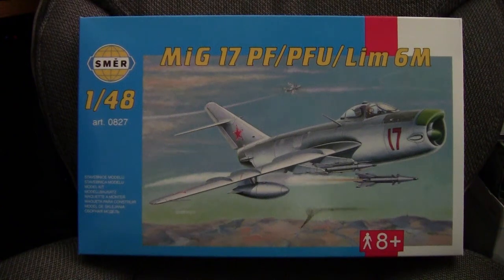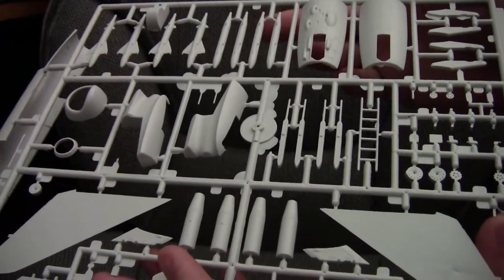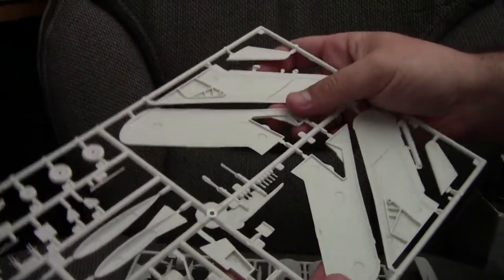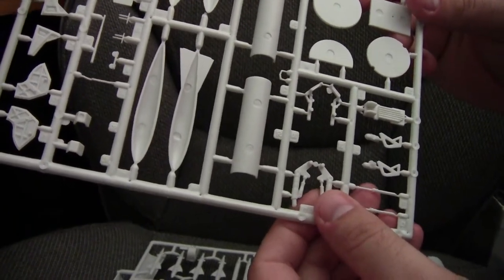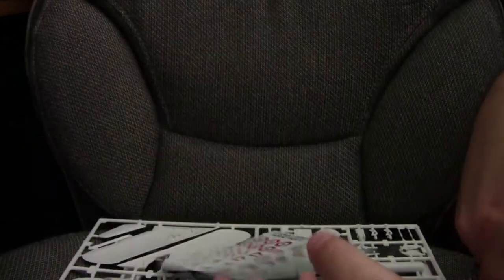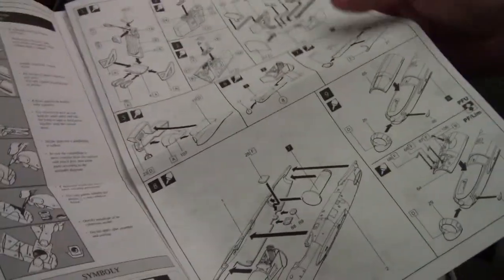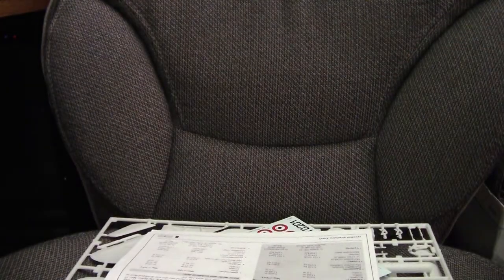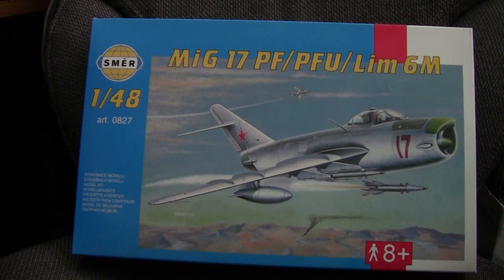1/48 Smer Mig-17 PF/PFU/LIM-6M Review/Preview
Taking a look at a company that I had not previously heard of, Smer, and look at their rendition of several variations of the Mig-17 in 1/48th scale.